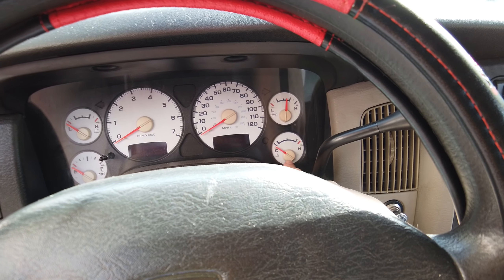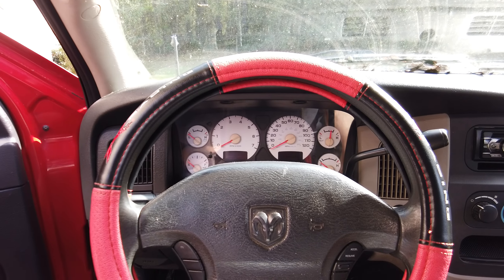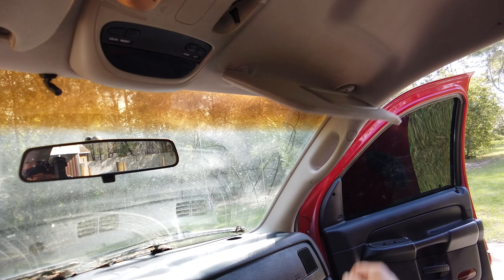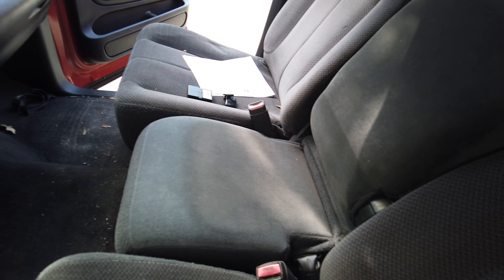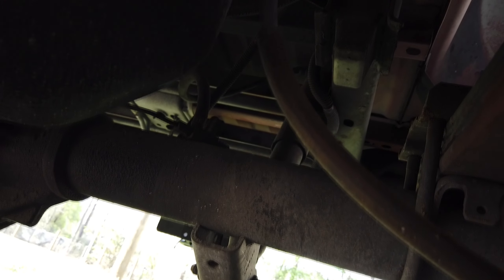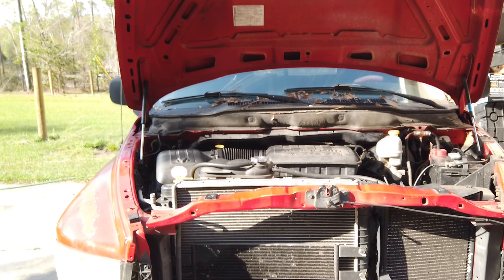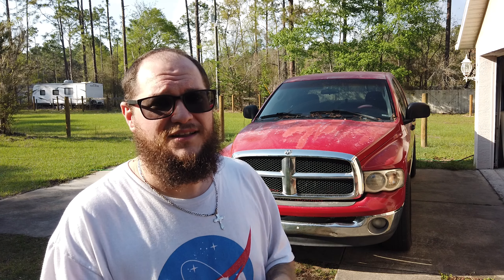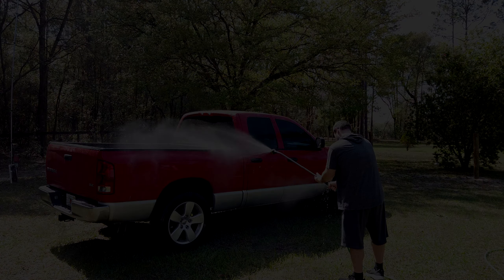Őszinte bemutató | Dodge RAM 1500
Hirtelen felindulásból eladás előtt gondoltam gyorsba körbe mutogatom, hátha valakinek megtetszik CSAK MÁS MOTORRAL :) kitértem pár személyes és gyakori típus hibára is ami épp eszembe jutott. Ha valami kérdésed akadna tedd fel kommentben és ha tudom, megválaszolom.
köszi,Szia!
Insta ha nem szeretnel lemaradni benfentes infokrol :D (ami kajak sosincs)!